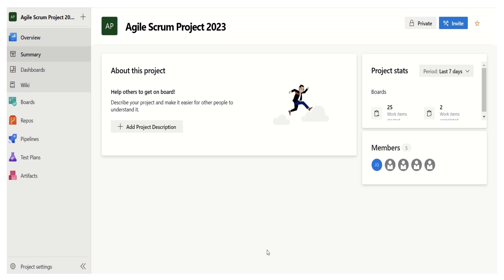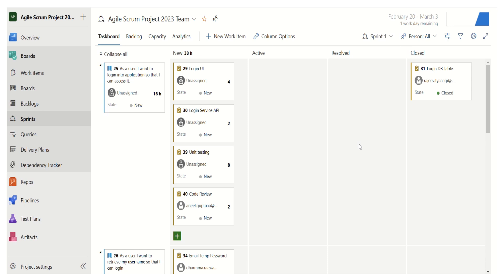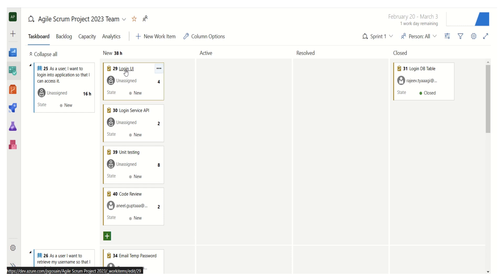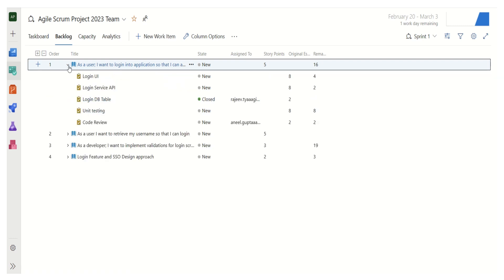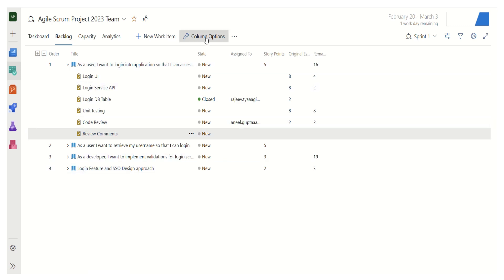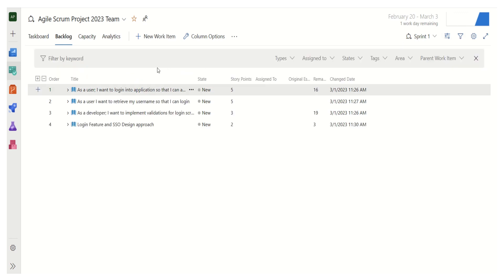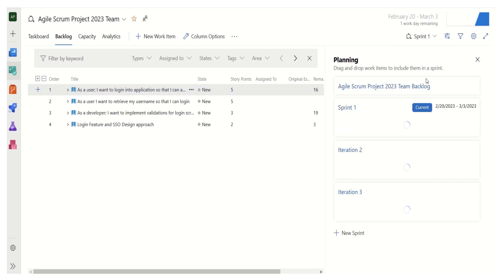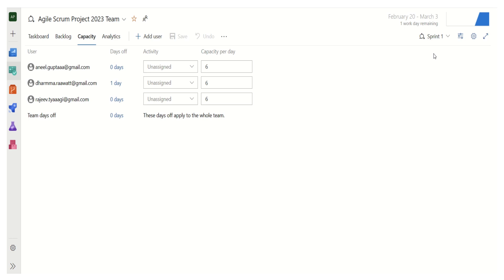Sprint View in AzureDevOps Lesson 1 | Sprint Backlog, Stories, Tasks, Capacity, Analytics in Azure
This is my first video on AzureDevOps Series. Purpose of "AzureDevOps Series" is to help Agile Teams/Scaled Teams (SAFe)/Scrum Masters/Agile Coaches/Other Technical Members to easily learn and start using Azure in their respective program. Series also provides "Best practices" on how to use Azure effectively. Hope this series helps.

It provides a brief Demo on using Sprint View/Navigation in AzureDevOps for Agile Scrum Team Setup covering below topics:

*Video includes*
✅00:00 Overview
✅00:34 Sprint View in AzureDevOps
✅00:47 Task Board and Sprint Backlog View
✅03:30 Display Options and Filters
✅05:35 How to define team capacity
✅06:14 Sprint Burndown thru Analytics
✅07:09 Other Handy Features